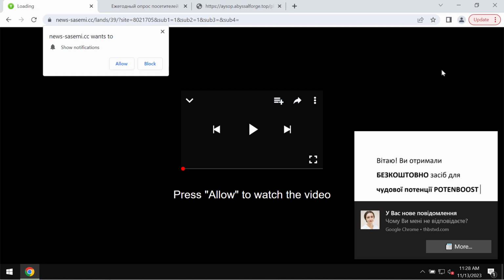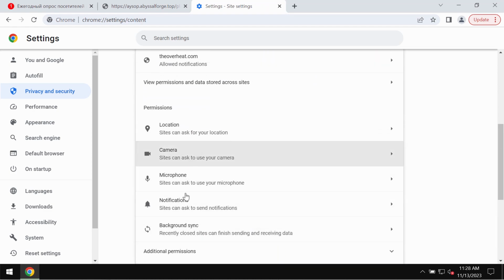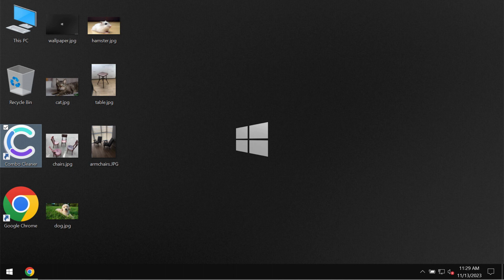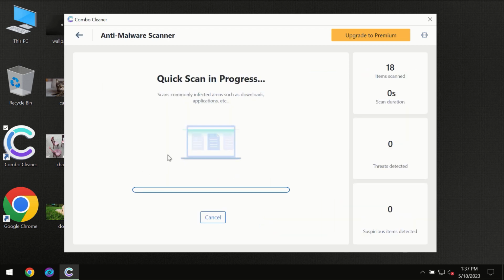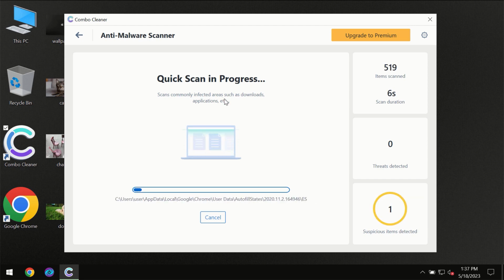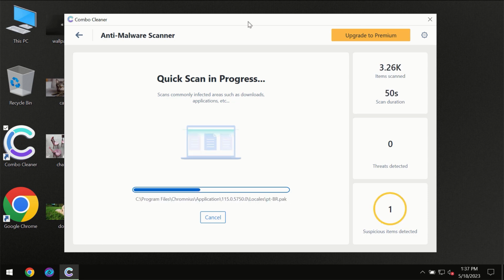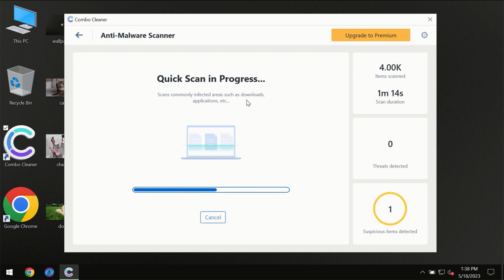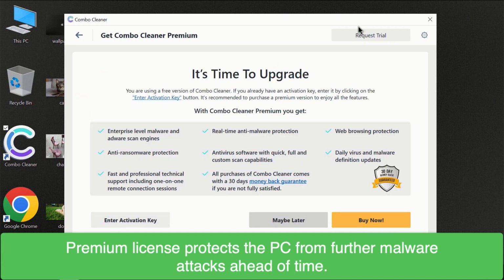News-sasemi.cc ads - how to remove?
News-sasemi.cc is a malicious site. It now attacks Google Chrome and other browsers. Don't ever interact with all these pop-ups. They are totally fake. Get rid of them with Combo Cleaner Antivirus via the official or, optionally, refer to the manual tips reviewed in the video.